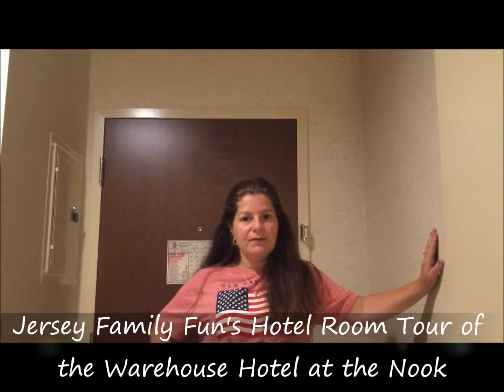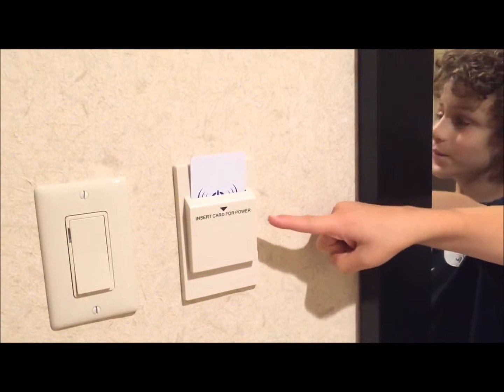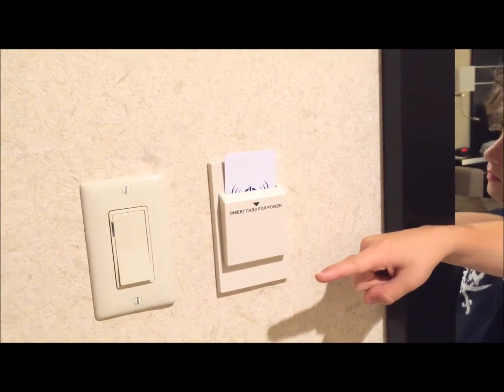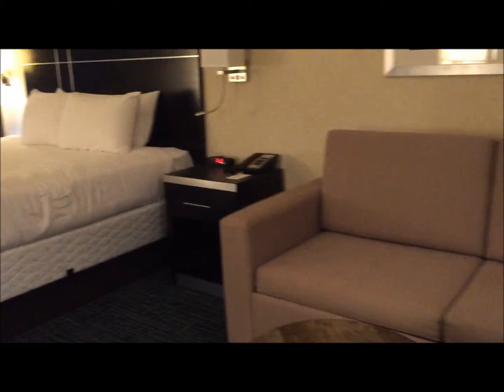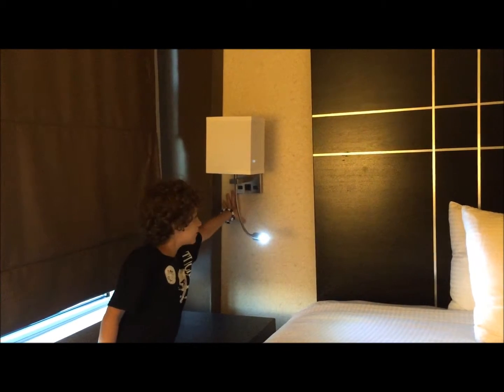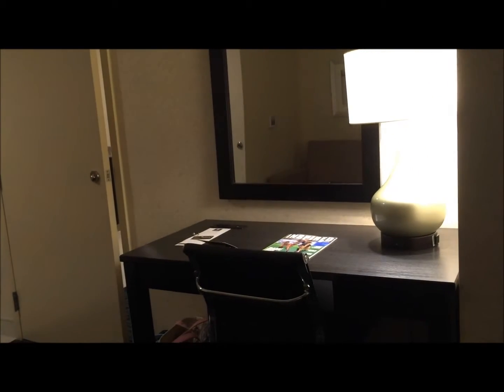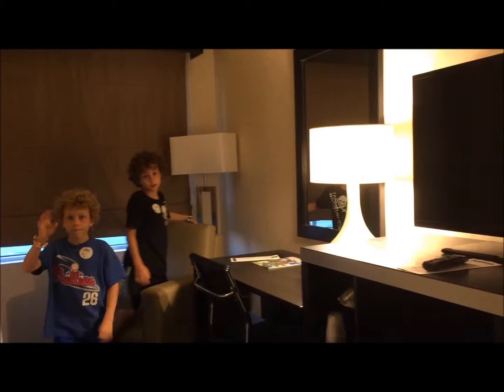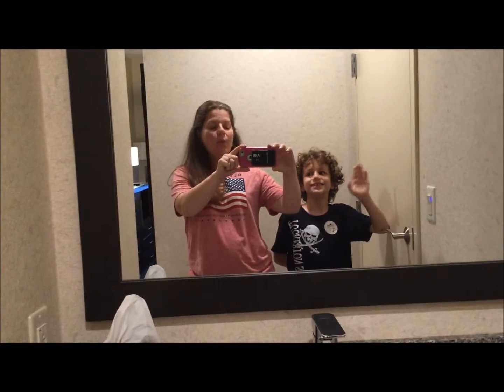Warehouse Hotel at the Nook Hotel Room Tour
We were guests of the Warehouse Hotel so that we could share pictures, videos, and details about the hotel. During our stay we had two connecting rooms. This is a video tour of a king room and queen room. The Warehouse Hotel is part of the Spooky Nook Sports Complex in Manheim, Pennsylvania and just minutes from Lancaster.